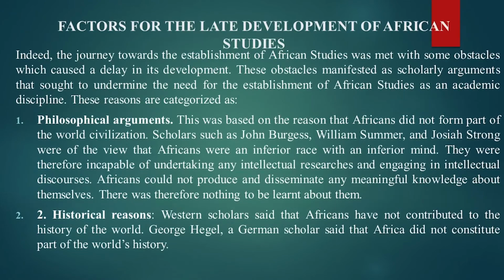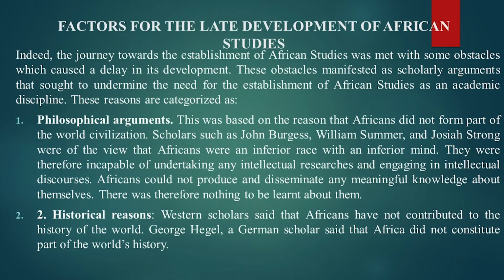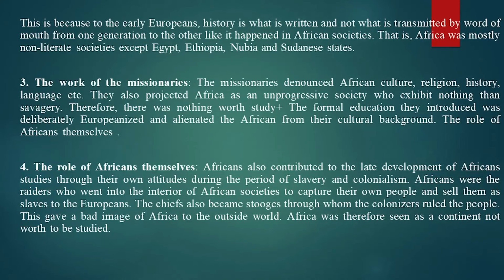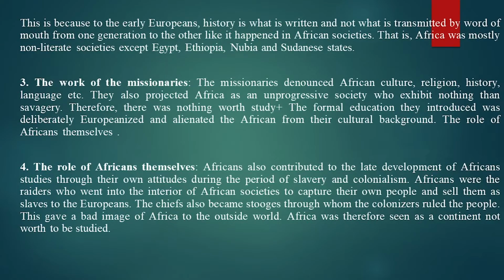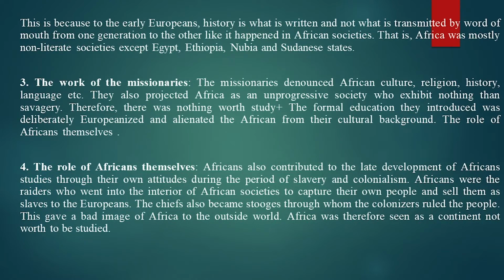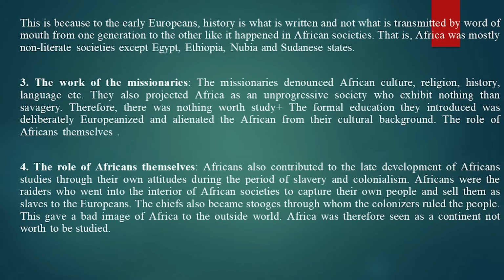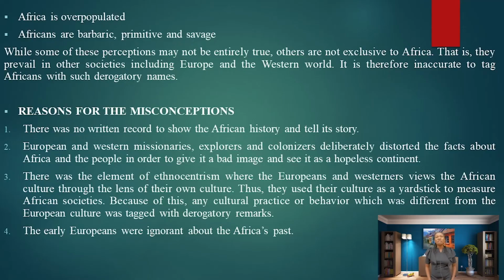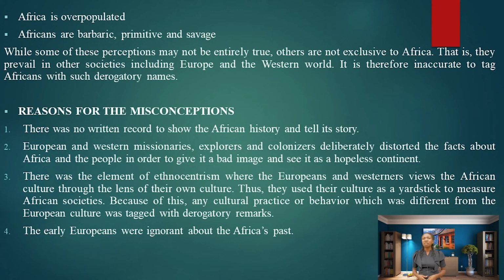LECTURE FOR WEEK TWO || AFS 101 || AFRICAN STUDIES BY GRACE OPARE